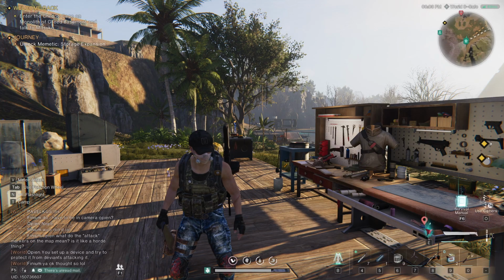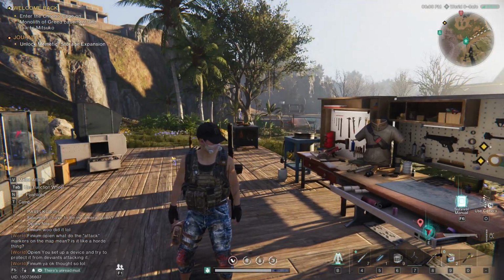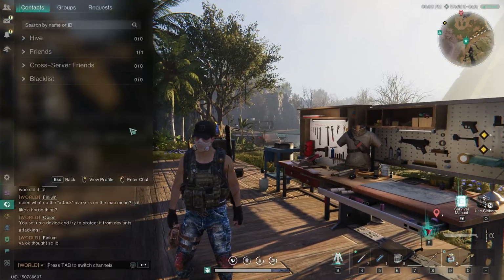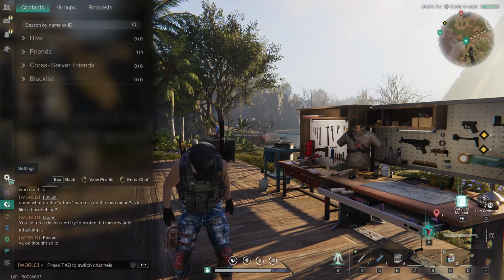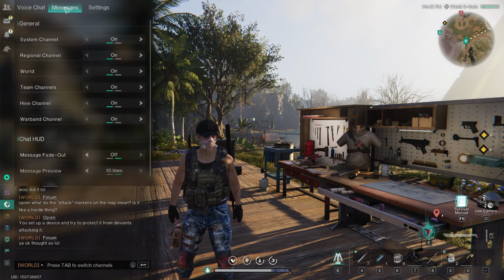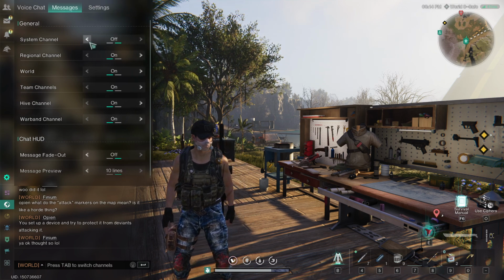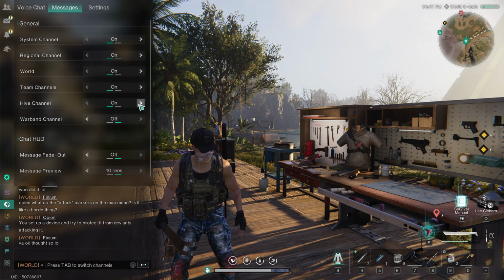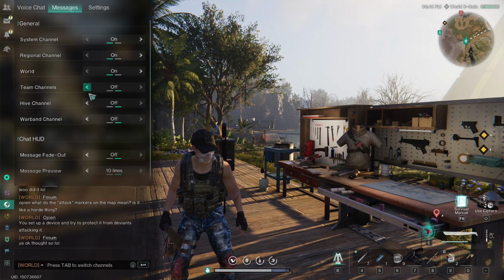Once Human How To ENABLE/DISABLE Text Chat Channels (QUICK GUIDE)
In this video, I'll show you how to enable chat in Once Human and how to disable chat in Once Human. This is a full guide on how to hide or show chat in Once Human.

In case you've been trying to enable or disable chat in Once Human, this is the video you need!